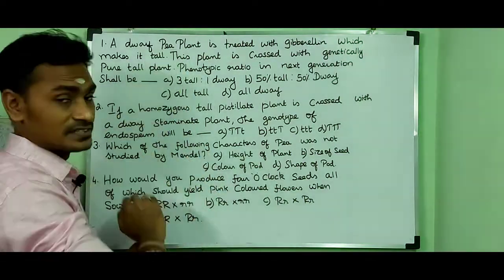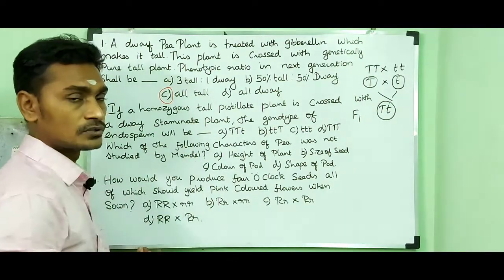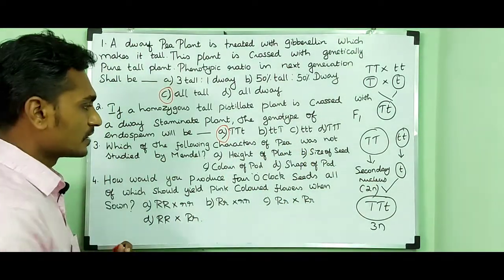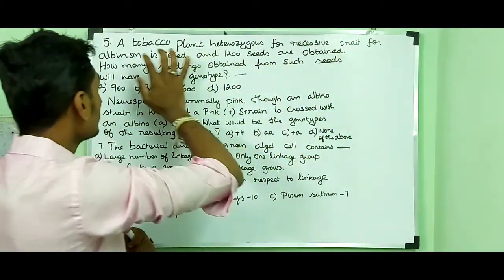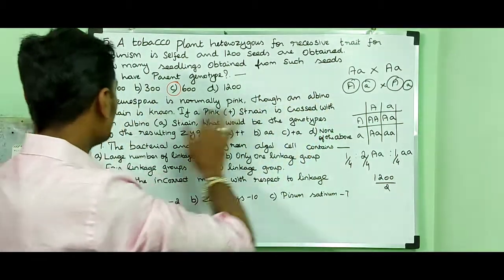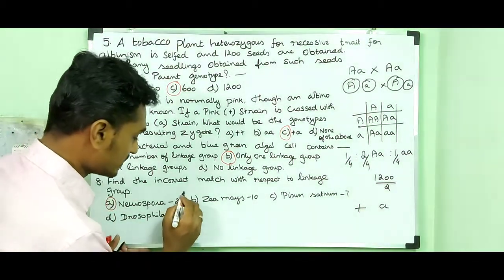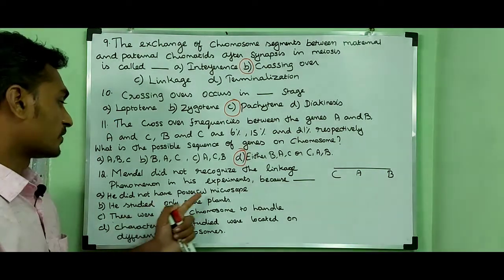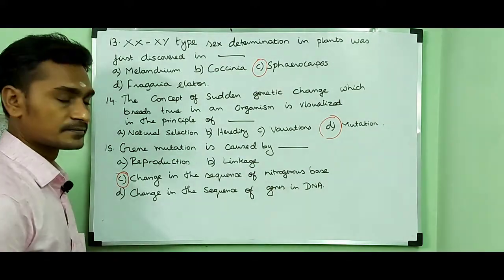MULTIPLE CHOICE QUESTIONS ON GENETICS ( VIDEO - 3 )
12th State Board Botany

Neet mcqs#